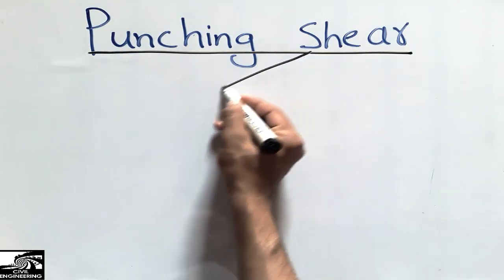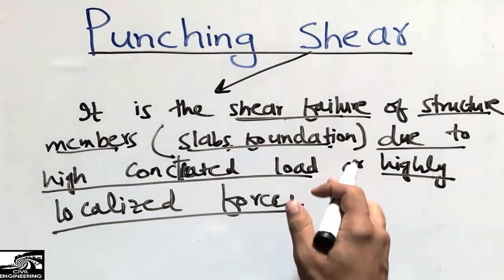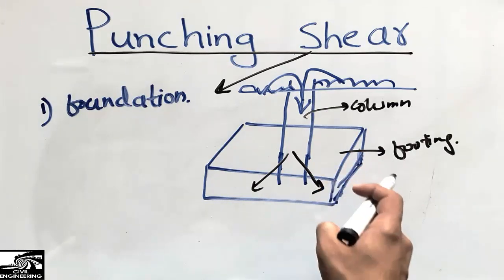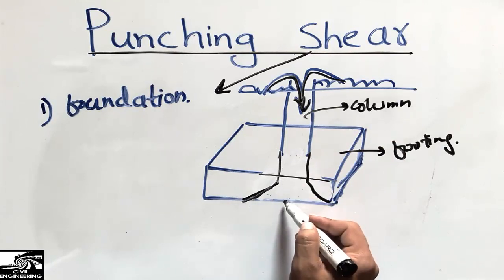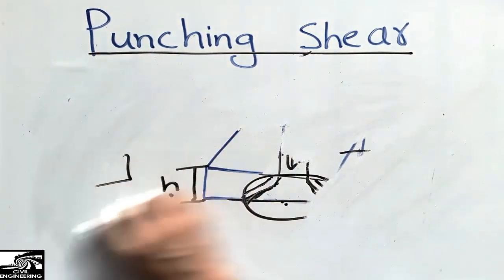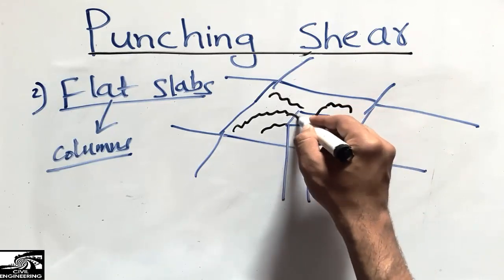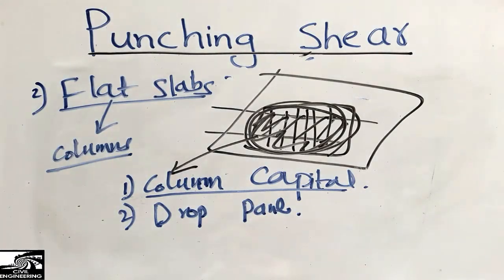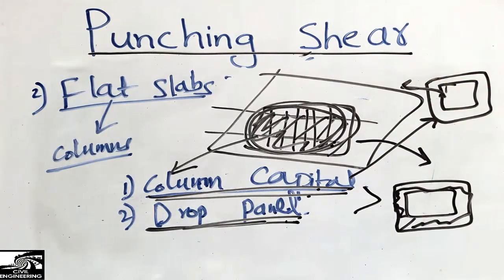Punching Shear in Foundation & Slab with 3D Animation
This video shows the punching shear failure and punching shear mechanism in foundation and flat slab. Punching shear also known as two way shear. It is the shear failure of the structure member due to high concentrated loads or high localized forces.